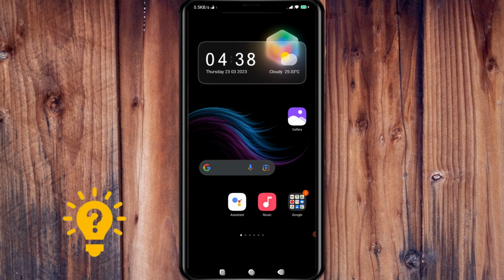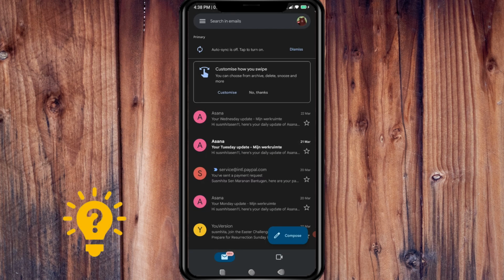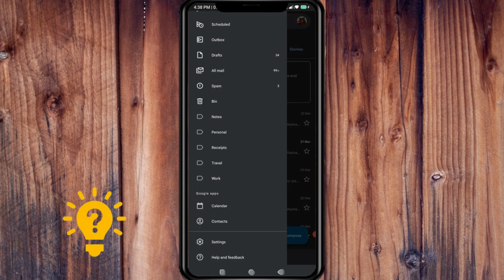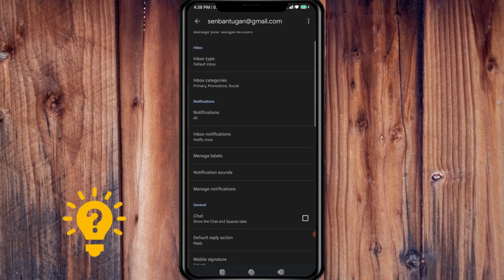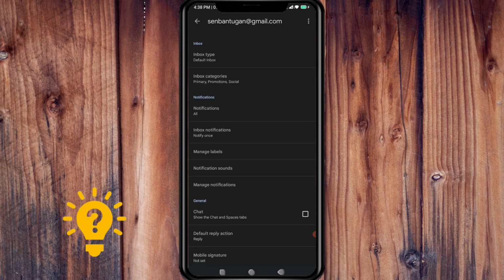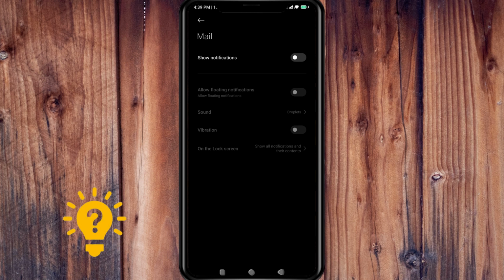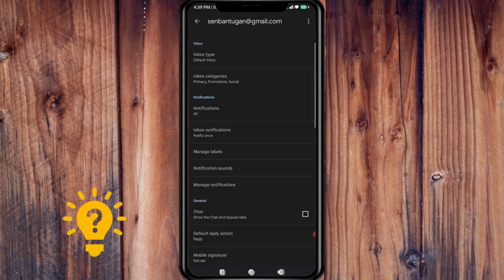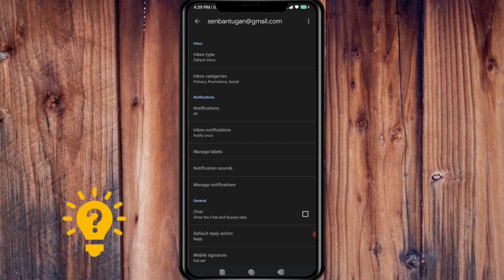How To Stop Gmail Notifications On Android | Social Tech Insider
In this tutorial video from Gmail, we explain to you the best way To Stop Gmail Notifications On Android